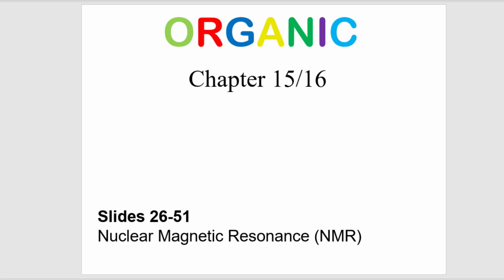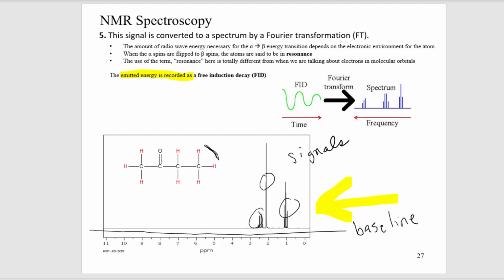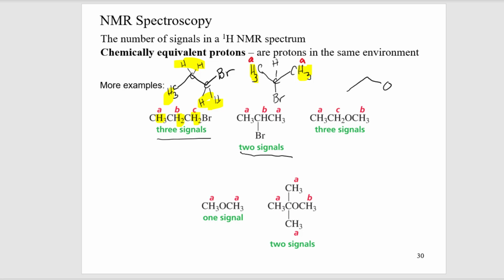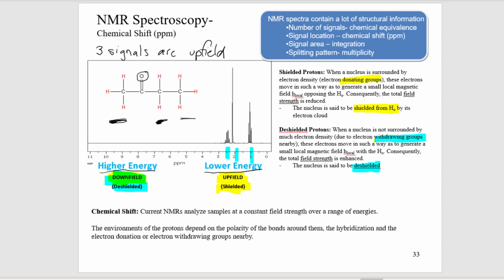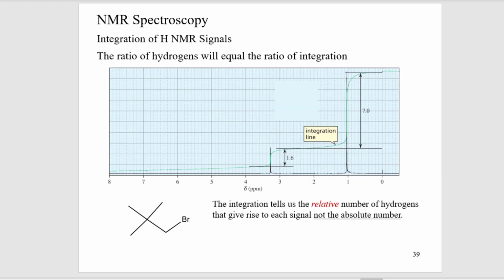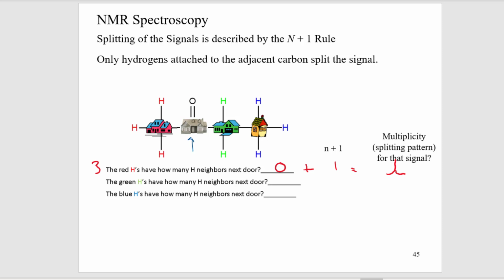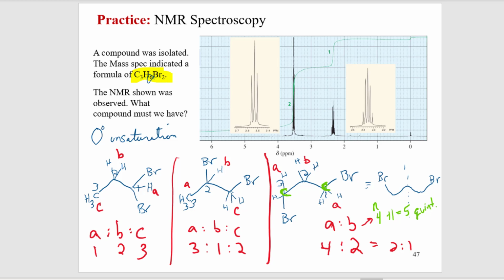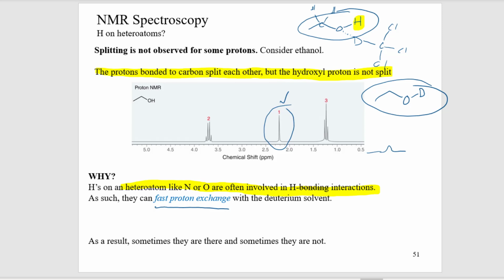Chapter 15 16 slides 26-51